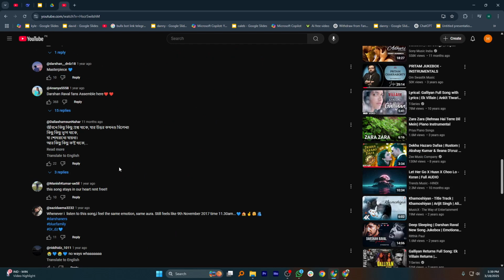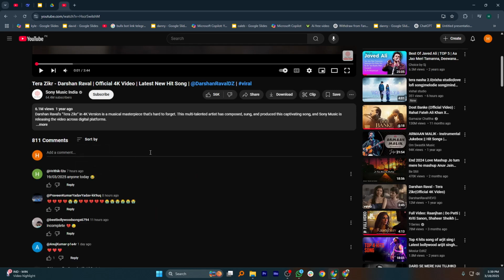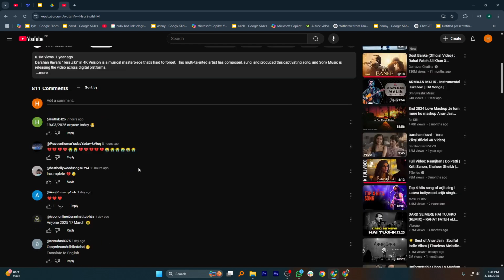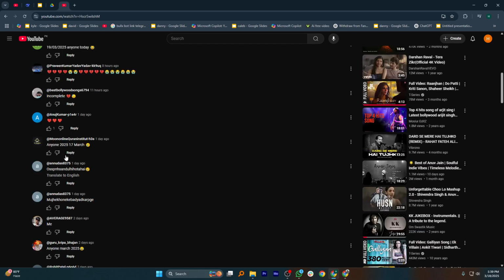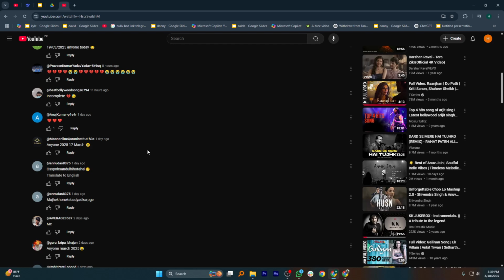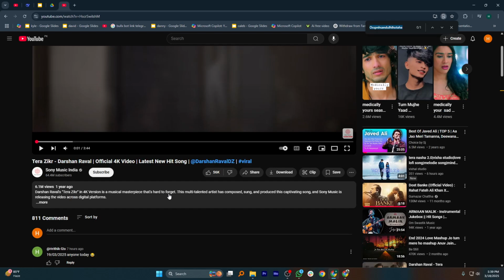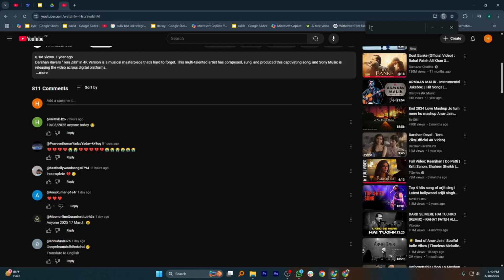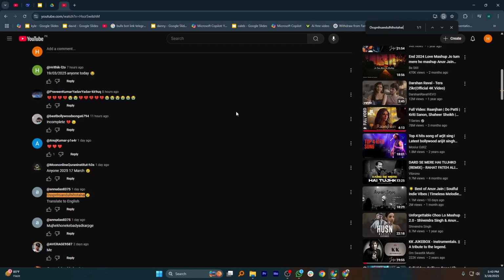UPDATED 2025! How to Make a Search Comment on YouTube